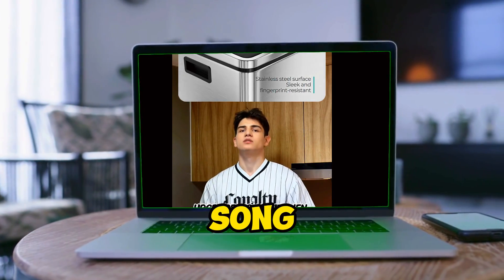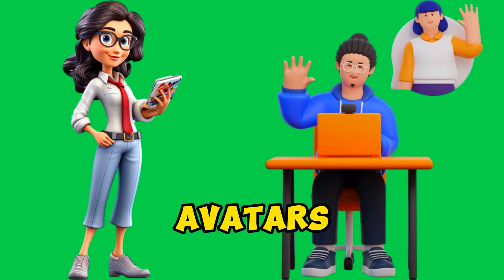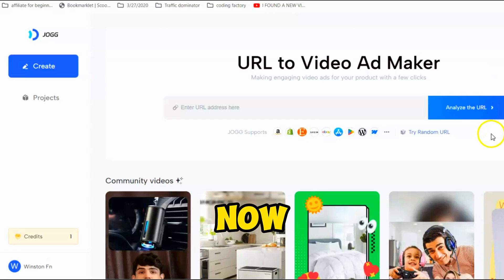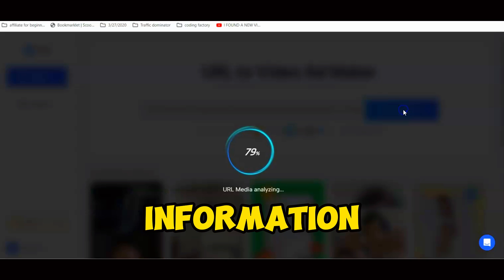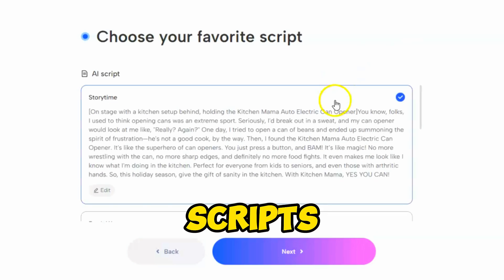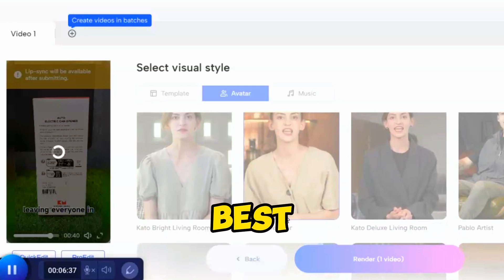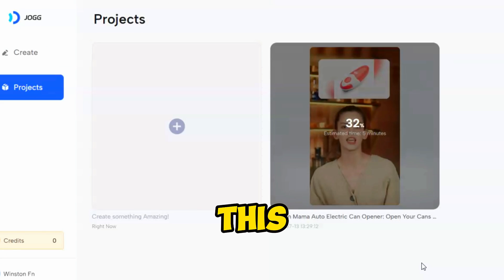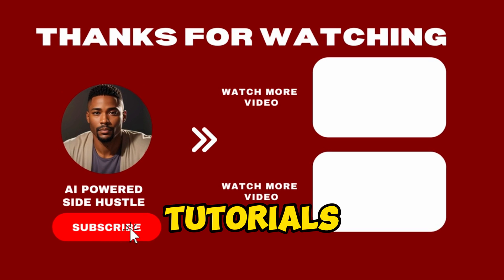Best AI Video Generator: Create Amazon Product URL to Video With Jogg Ai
AI is now the ultimate hack for promoting any product online. You can easily create and share promotional videos on platforms like YouTube, TikTok, and Instagram. With AI, turning any product link into an engaging promotional video takes just a few clicks.

In this video, I'll show you how to use Jogg AI to create attention-grabbing Amazon product review videos for your social media. But first, let’s get a quick overview of this amazing AI tool, Jogg.